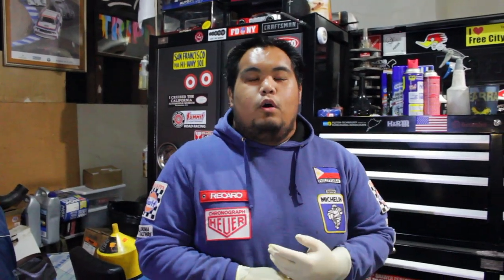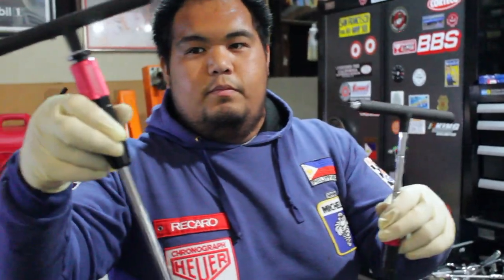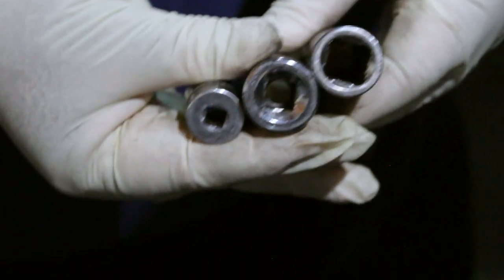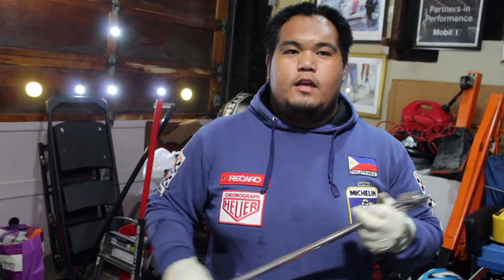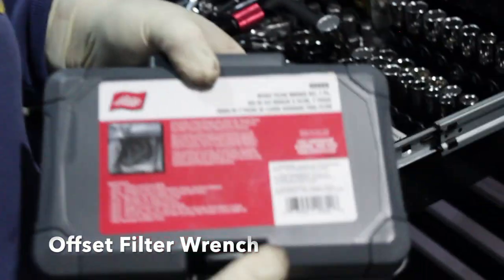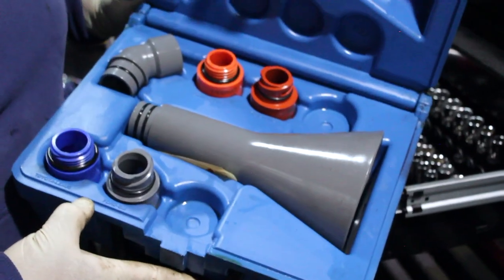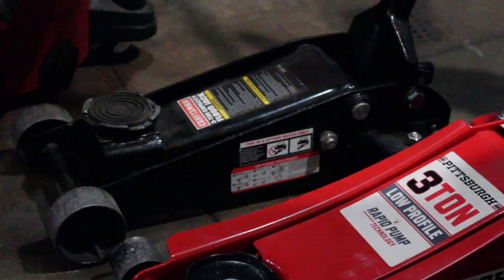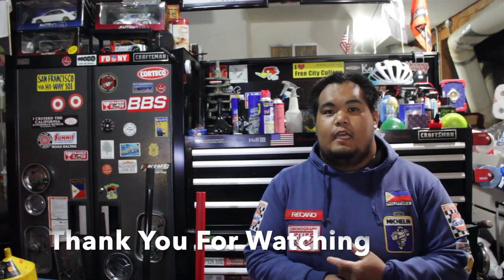Basic fundamental tools for intro Mechanics and technician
How to know your tools names, different sizes, basic functions..